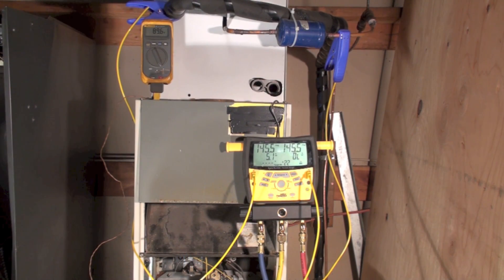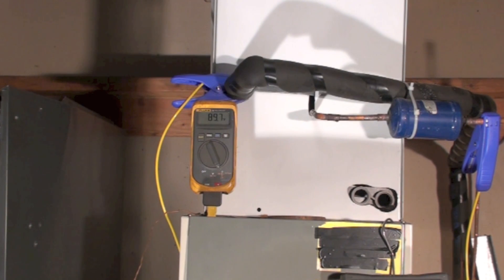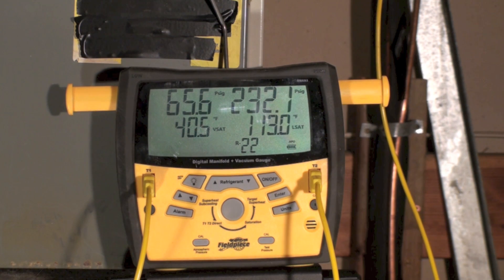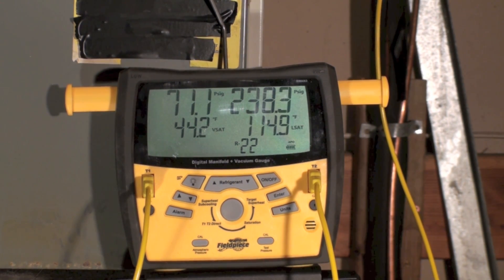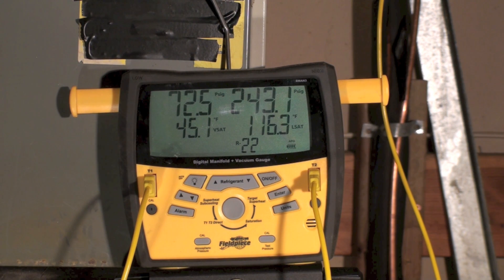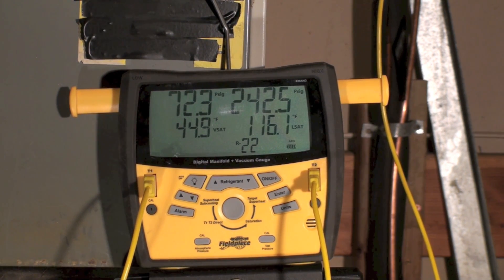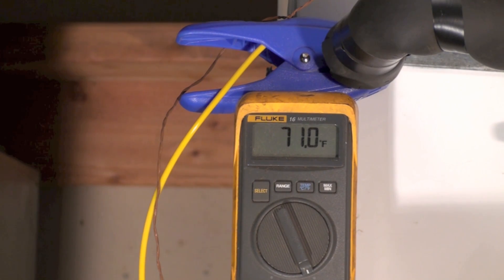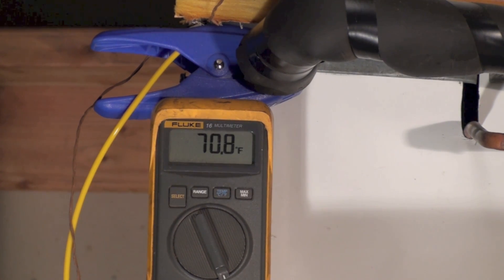What the temps and pressures mean on A/C units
This one covers what the temperatures and pressures mean on the gauge set and what duct temperatures mean.